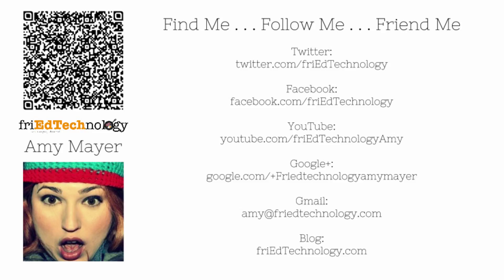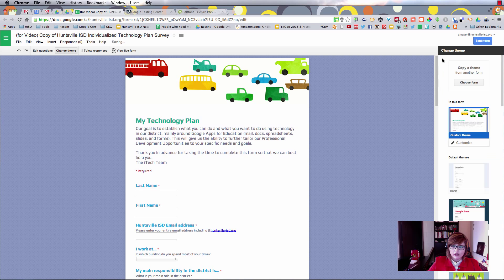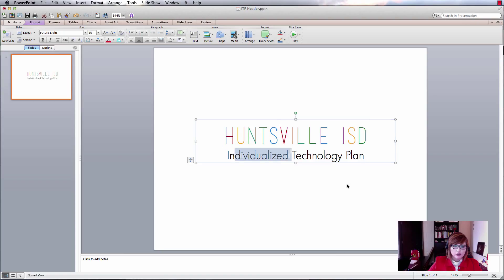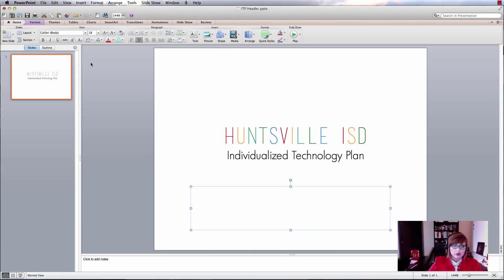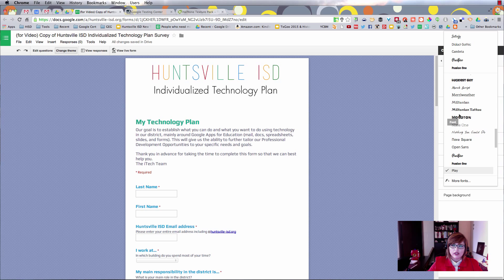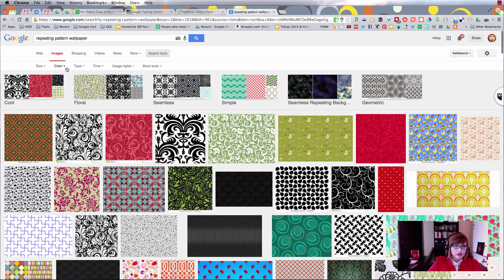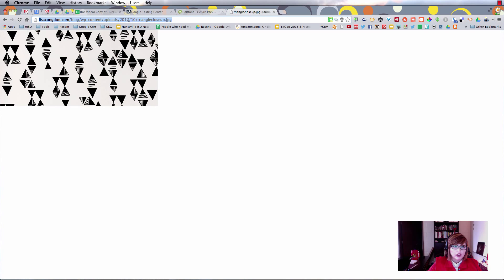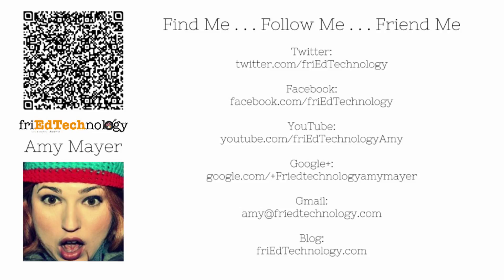Customize Google Form Themes with the New Forms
Learn how to take full advantage of the new Google Forms update including creating a custom header and selecting a custom background